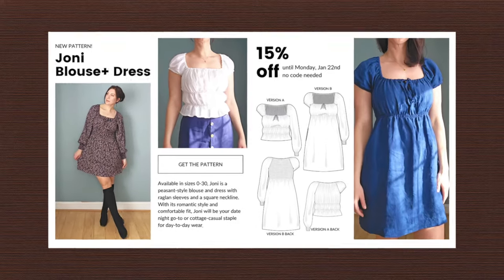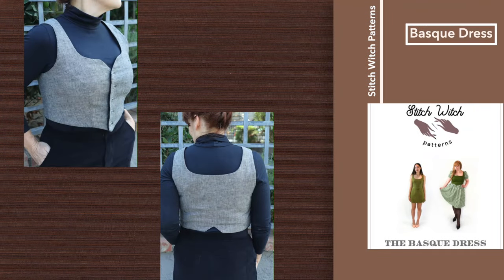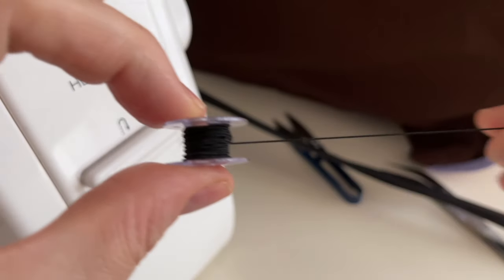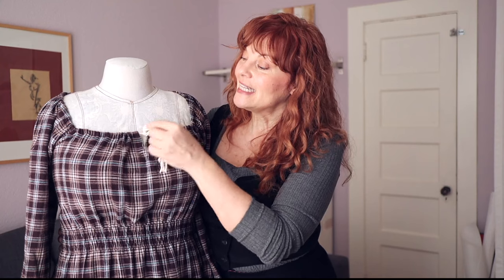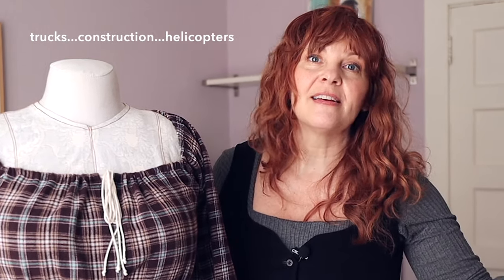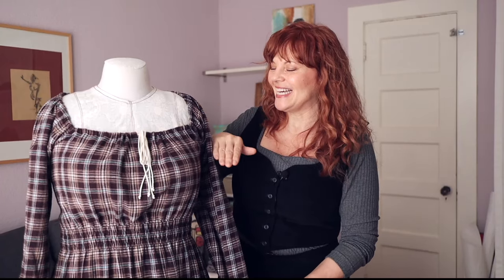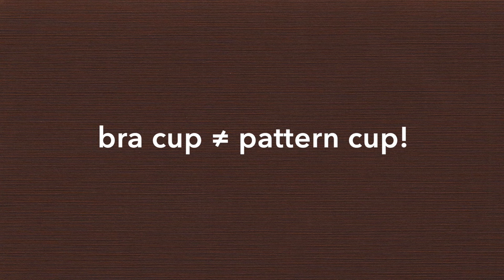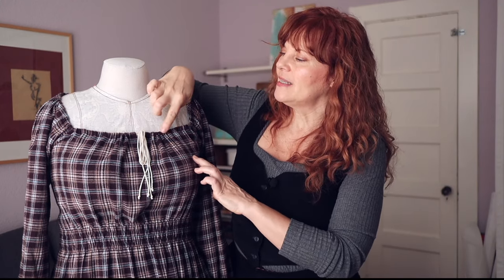New Pattern Review: Meet the JONI BLOUSE + DRESS by Pattern Scout!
There’s a new pattern on the block: the Joni Blouse and Dress! If you follow the Pattern Scout channel (and if you’re here, you probably do!), you might remember a tutorial for this peasant blouse and dress that Casey did a few months ago. Now it’s a full-blown pattern for sale on her website and I got to be on the testing team! I love the fit, the options, and how customizable it is, thanks to shirring. Also, my husband took some gorgeous pics of my version, so I’m excited to share those here as well. Enjoy!